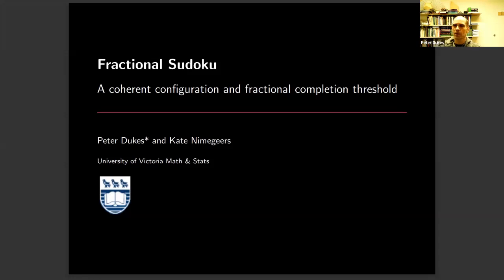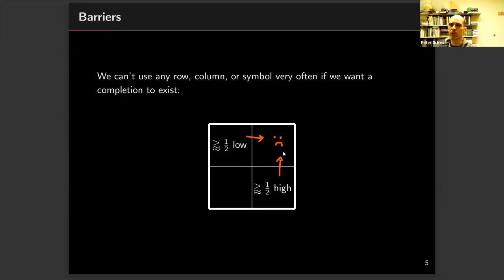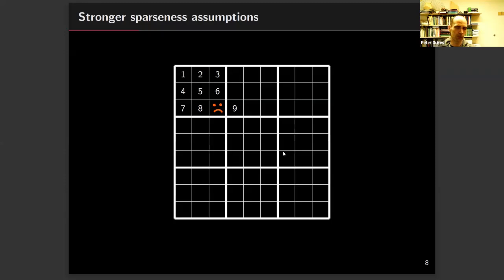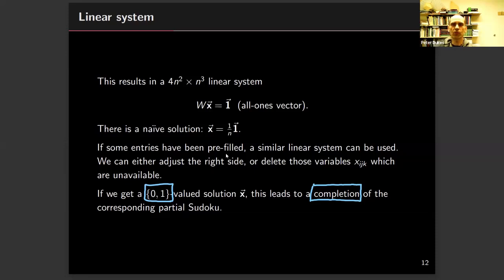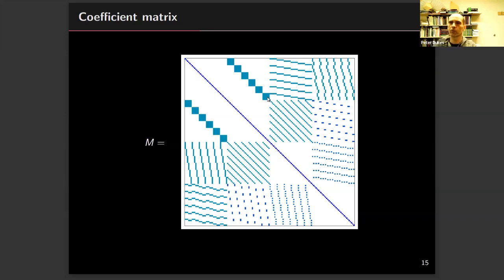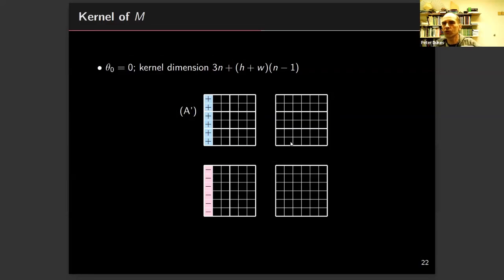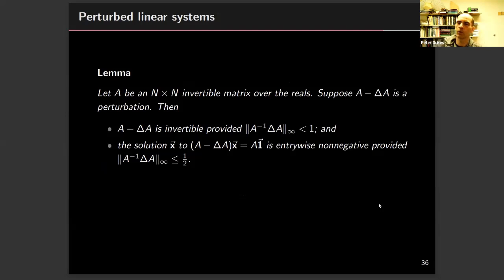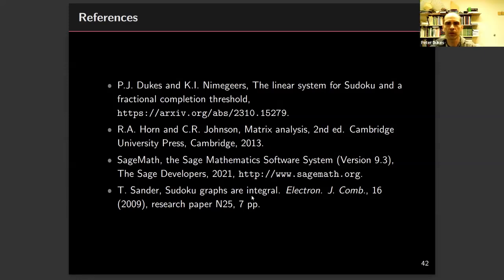AGT: A threshold for fractional Sudoku completion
Talk by Peter Dukes.

The popular puzzle game Sudoku presents a player with a 9-by-9 grid having some numbers filled in a few of the cells. The player must finish filling in numbers from 1 to 9 so that every row, column, and 3-by-3 box contains each of these numbers exactly once. We can extend Sudoku so that the boxes are h-by-w, and the overall array is n-by-n, where n=hw. The puzzle is now similar to completing a Latin square of order n, except, of course, that Sudoku has an additional box condition.Through studying a system of linear equations associated with Sudoku Latin squares, we encounter some interesting eigenvalues and eigenvectors. These can be used (with the help of a computer) to show that every sufficiently large and sparse Sudoku puzzle has a fractional solution. This fractional relaxation permits the player to cut up their symbol allocations into positive fractional pieces, so long as every entry still receives one symbol worth of allocation, and every row, column, and box still has every symbol occurring exactly once.

This is joint work with my MSc student Kate Nimegeers.